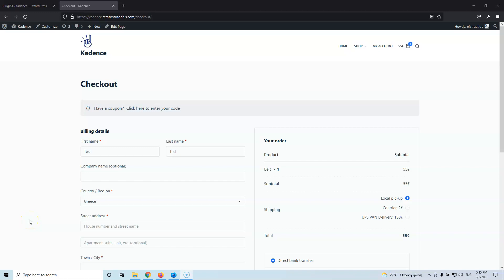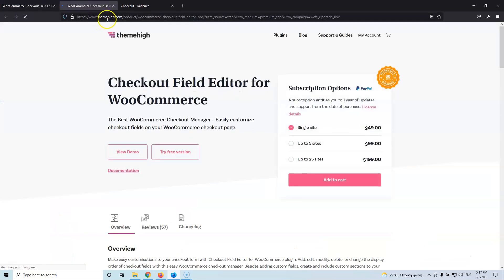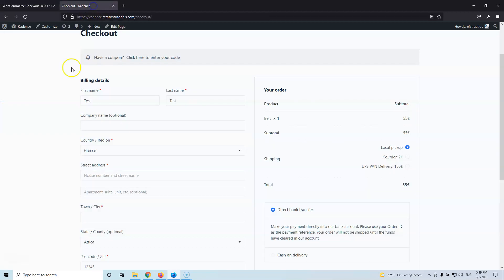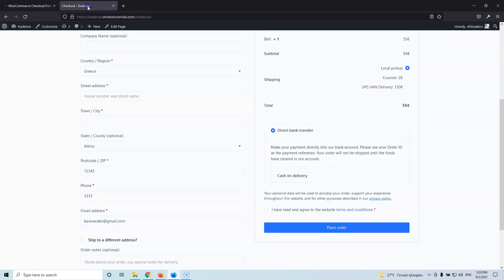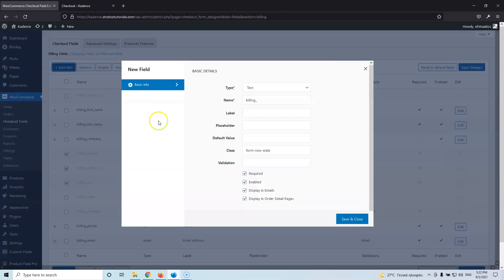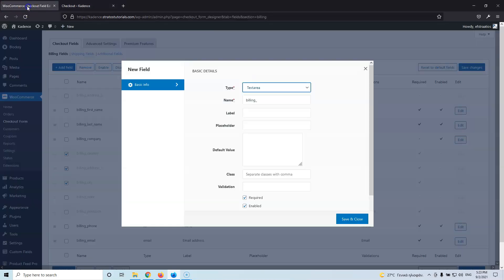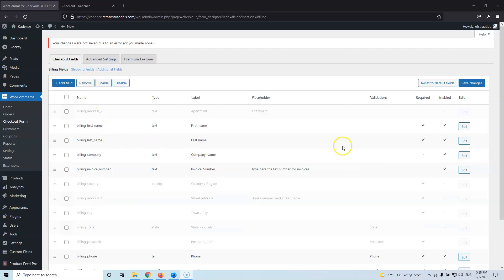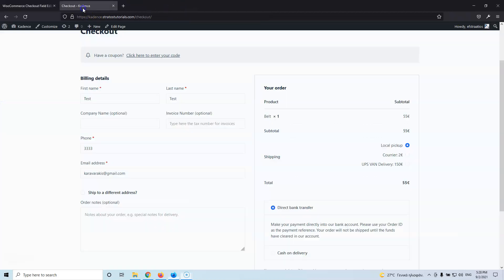Add, Edit or Remove Fields from Checkout Page in Woocommerce using a free plugin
In this video we are going to see how we van add, edit or remove fields from the checkout page of woocommerce.

We are going to use a free plugin for that, named Checkout Field Editor (Checkout Manager) for WooCommerce.

Time Stamps
00:00 Intro
00:45 Install the plugin
01:12 Plugins settings
03:20 Edit checkout fields
04:55 Remove (hide) fields
07:00 Add fields
Outro 12:00